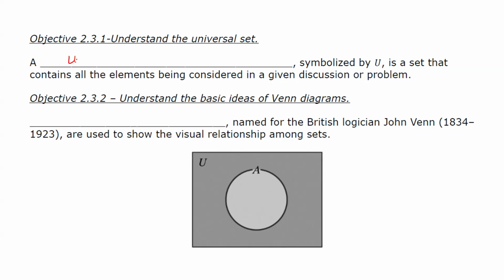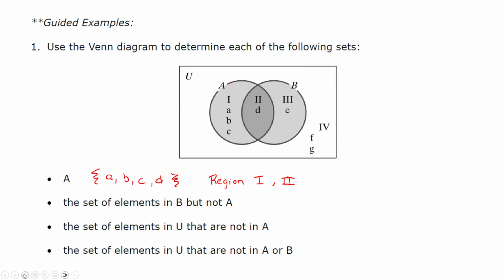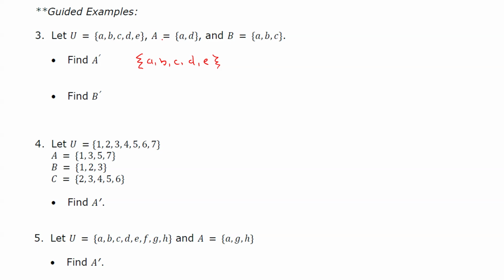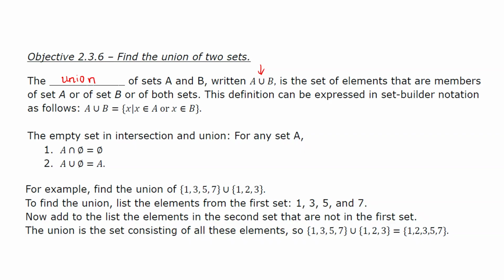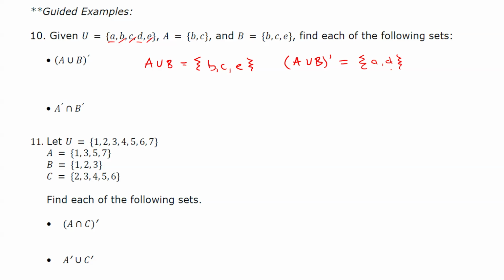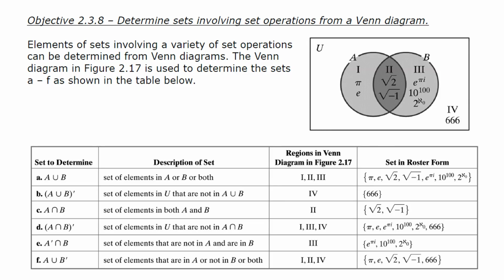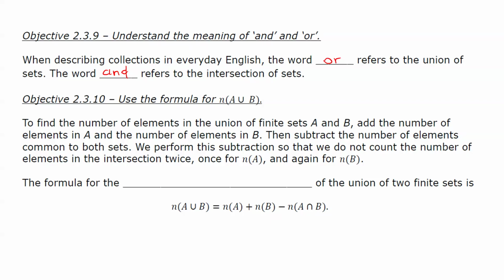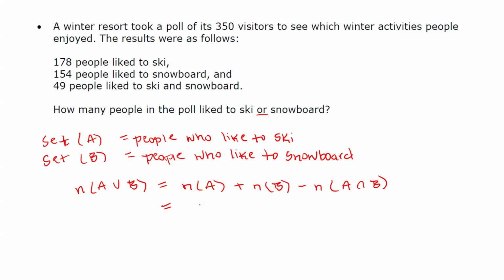[SECTION 2.3] VENN DIAGRAMS AND SET OPERATIONS